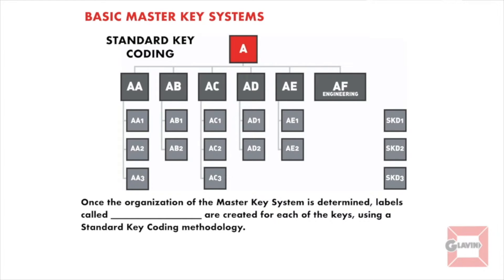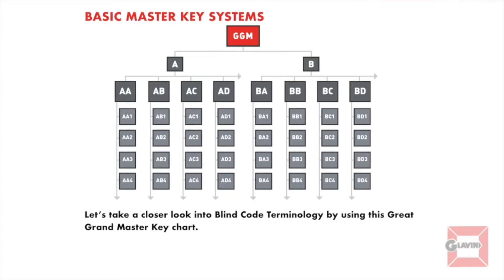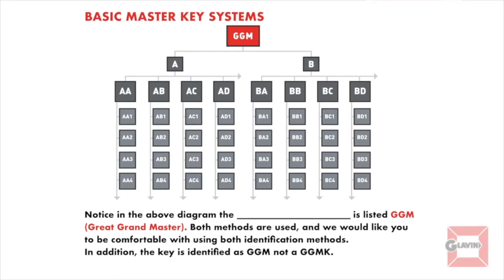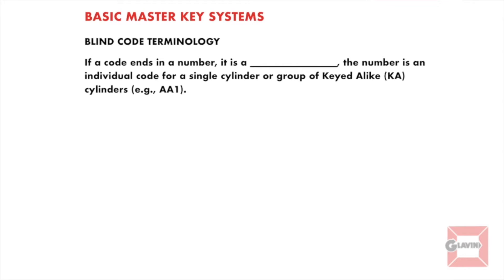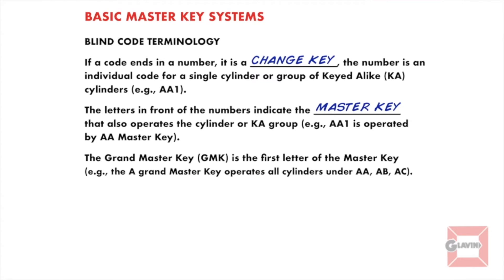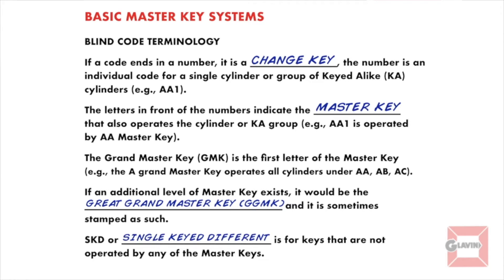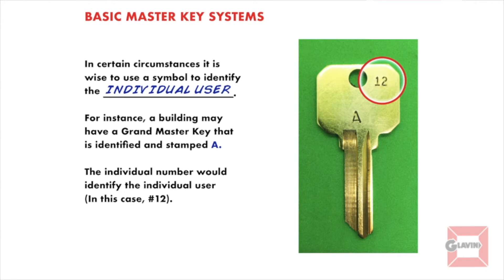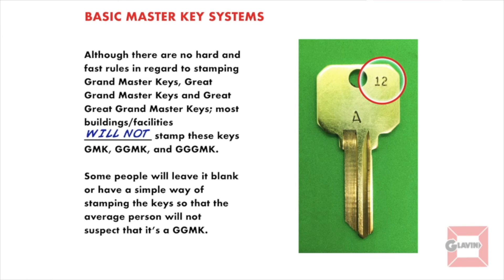Master Key Systems: Blind Codes